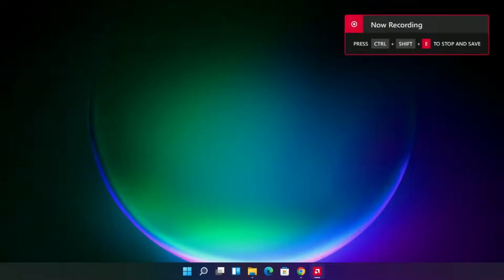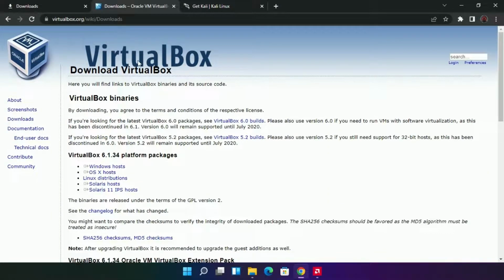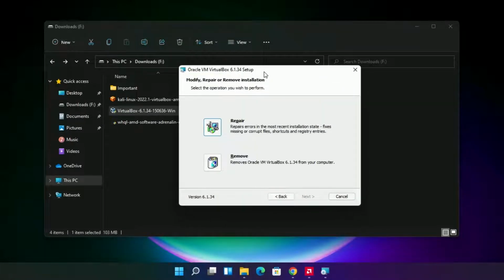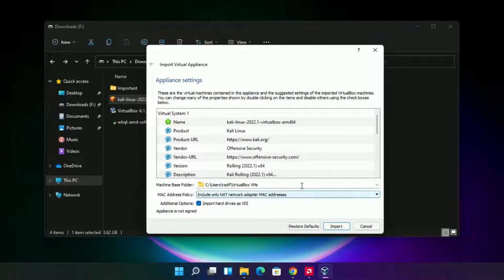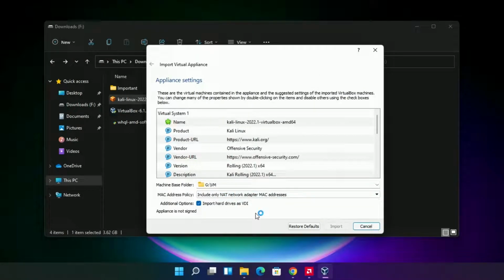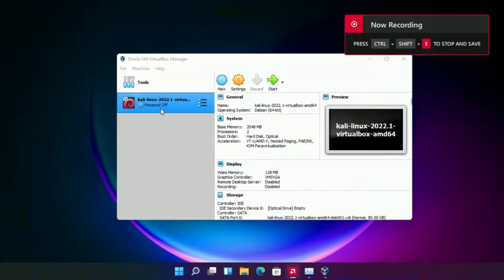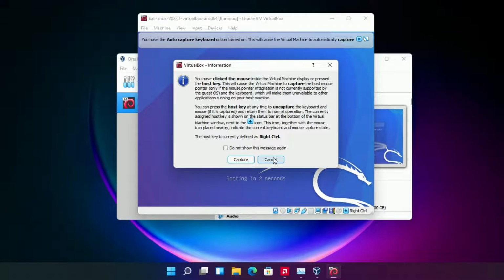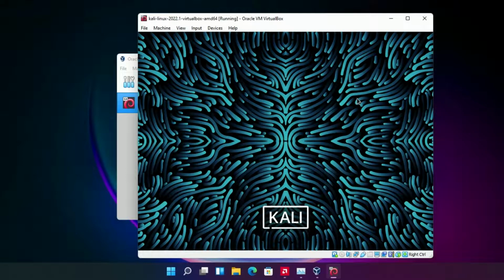How to install Kali Linux VirtualBox on Windows (OVA File) | Simple & Fastest Method + 100% Working